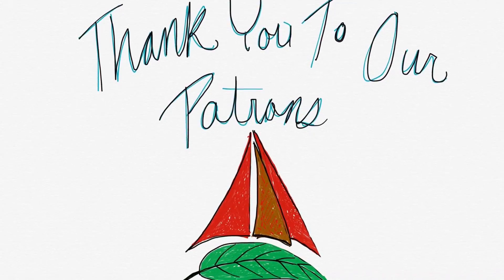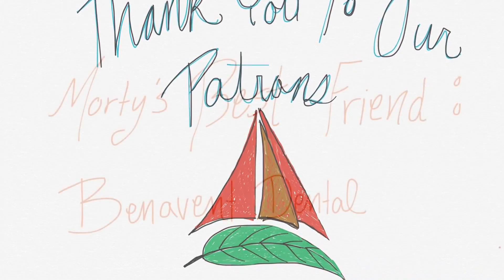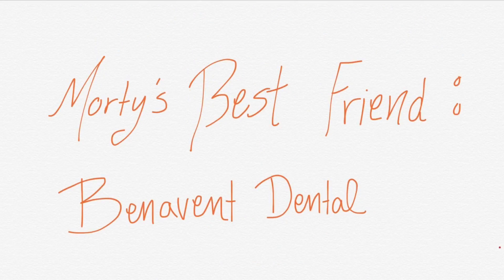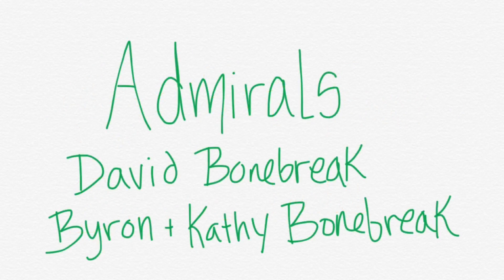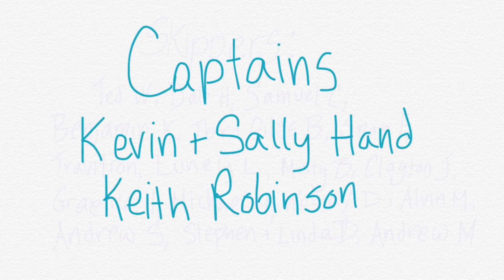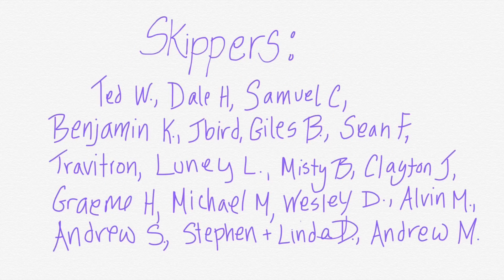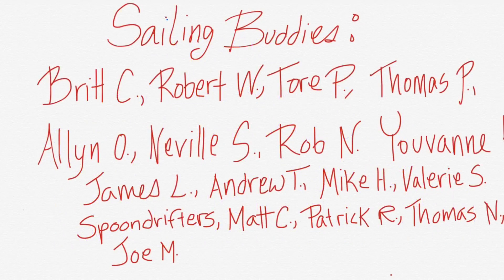How To Avoid Getting SCAMMED! | Sailing Wisdom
There’s a common scam that has effected many boaters recently and we are going to tell you all about how to recognize and avoid it!

Cruising Equipment:
50 Watt Solar Panels
100 Watt Flexible Solar Panels
12 volt Solar Charge Controller
48 volt Solar Charge Controller